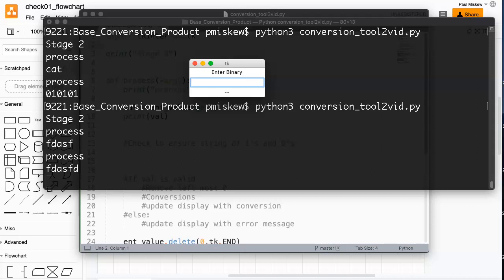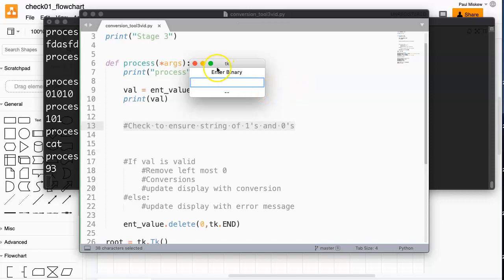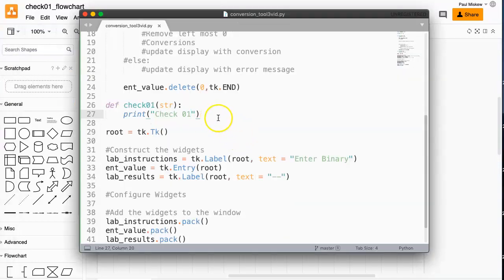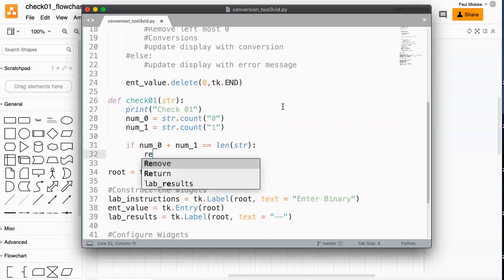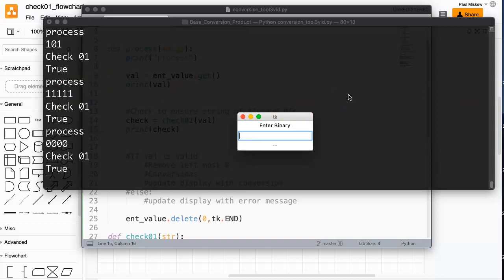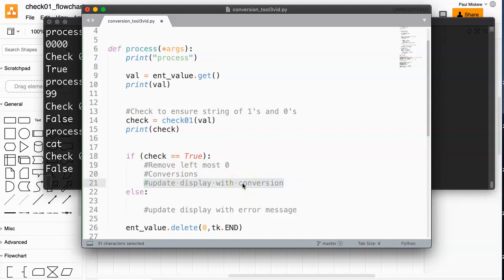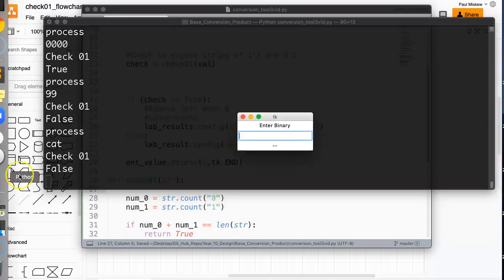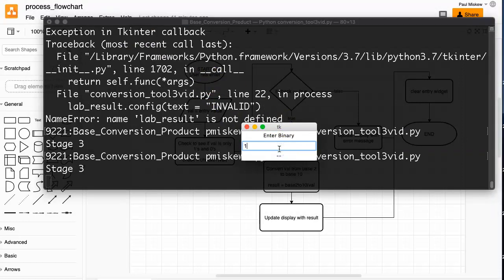Base_Conversion_Simple - Validating Entry - Stage 3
This set of videos creates a basic program that does Base 2 to Base 10 conversions. In this video we validate the entry value to ensure it only contains 1's and 0's